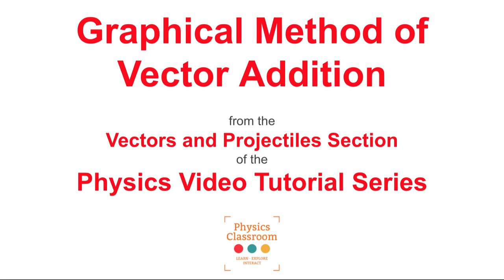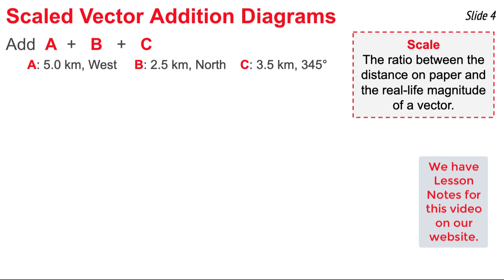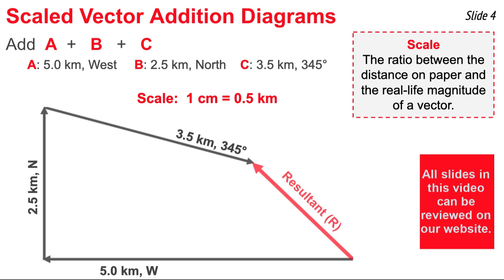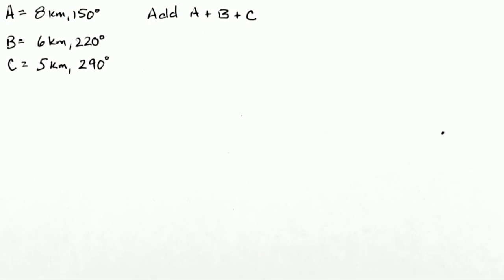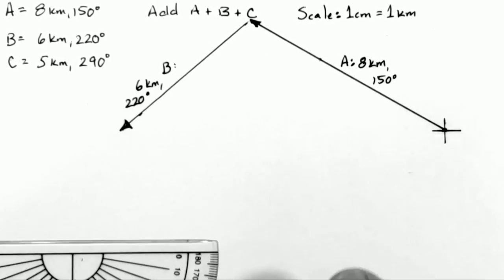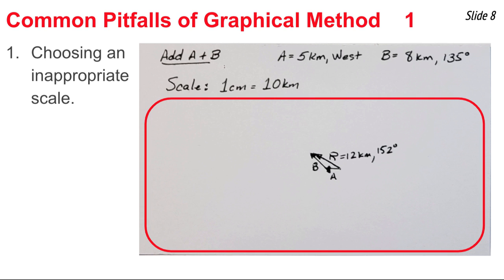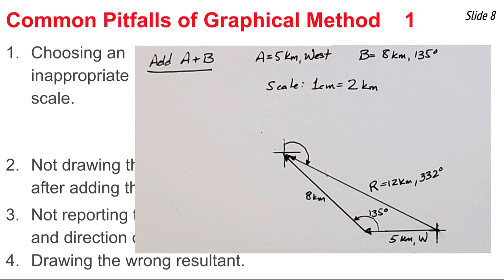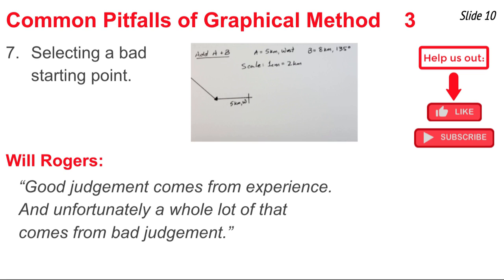Graphical Method of Vector Addition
Adding vectors with a scaled diagram doesn't have to be difficult. With some simple tips, a couple of examples, and an understanding of the common problems that one encounters, you will be the wizard of graphically adding vectors. Let us help you with this video.